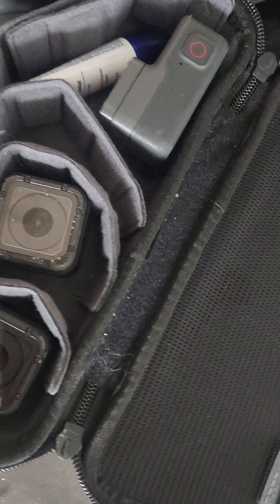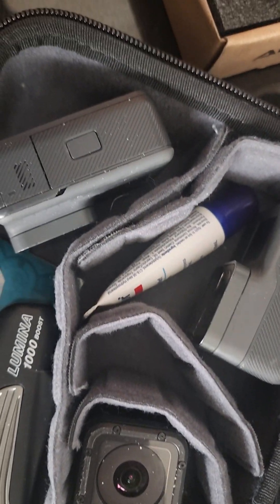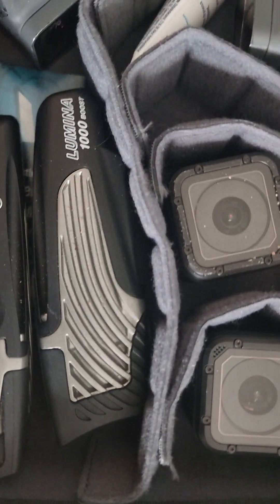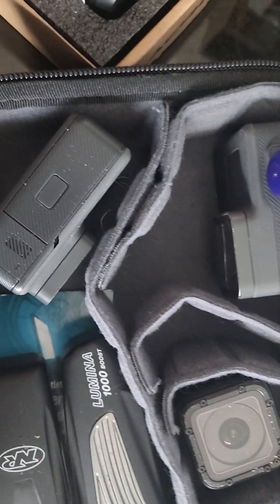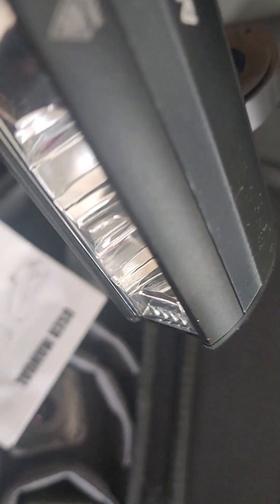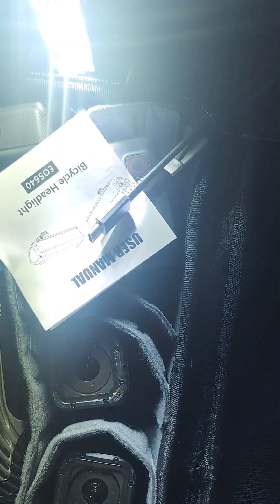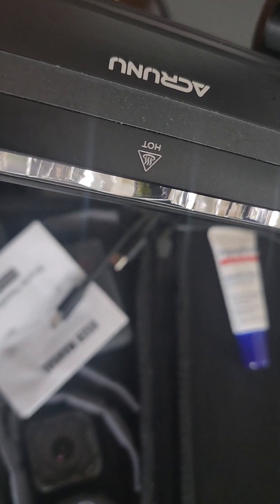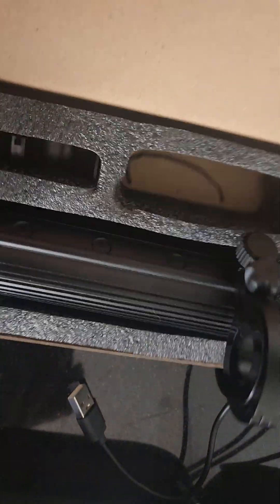NEW MTB Bike light.....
2600 Lumens...